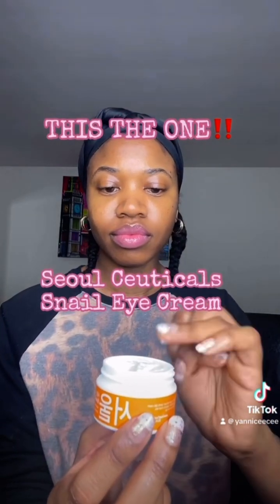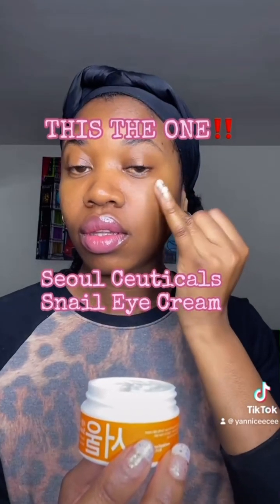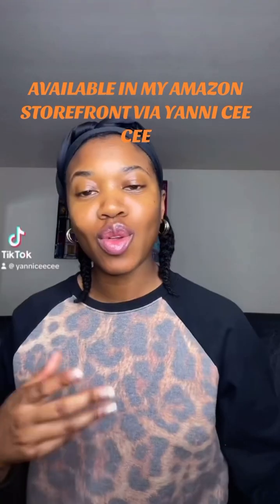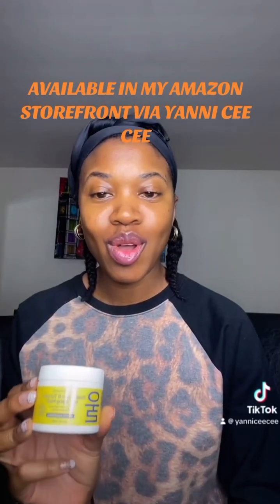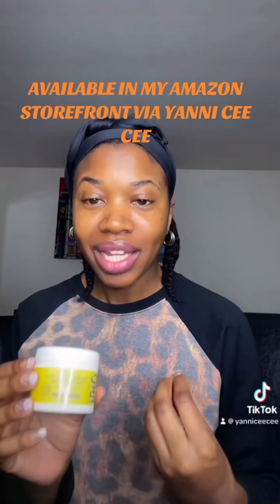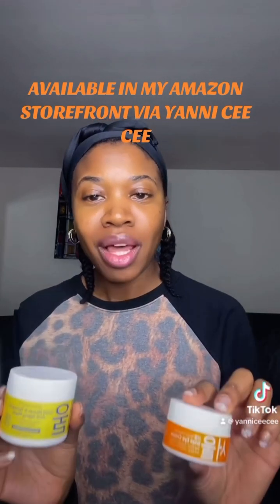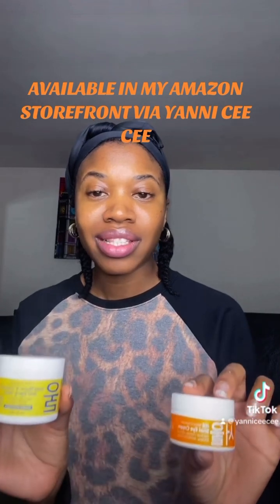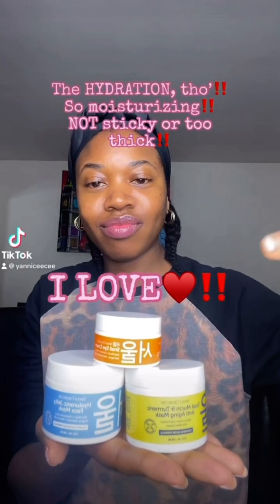SEOUL CEUTICALS KOREAN SKINCARE | SNAIL MUCIN & TURMERIC, HYALURONIC JELLY FACE MASK, & EYE CREAM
Eye Cream

Snail Mucin & Turmeric Anti-Aging Mask

Hyaluronic Jelly Face Mask